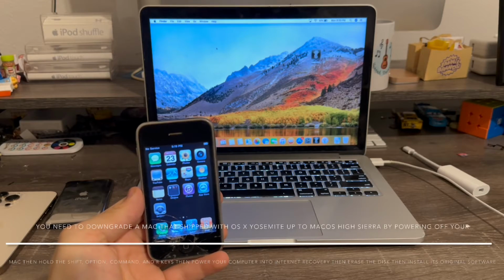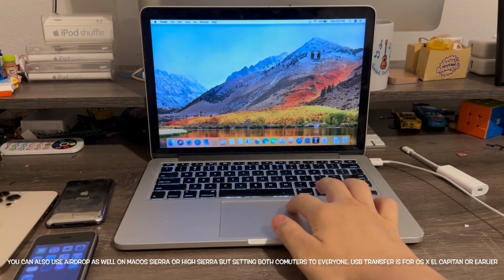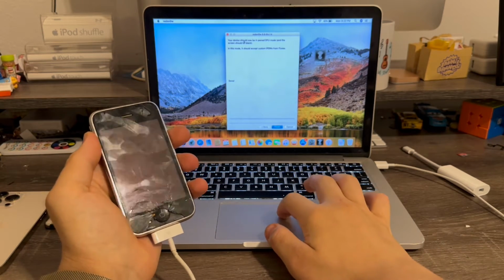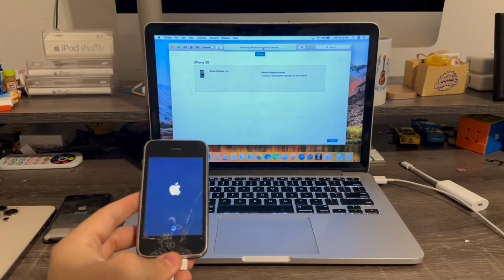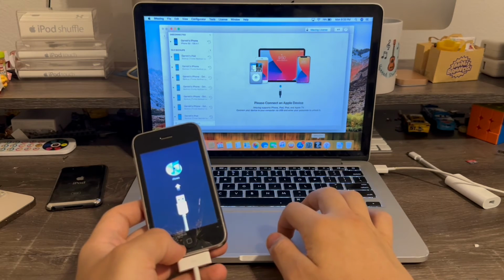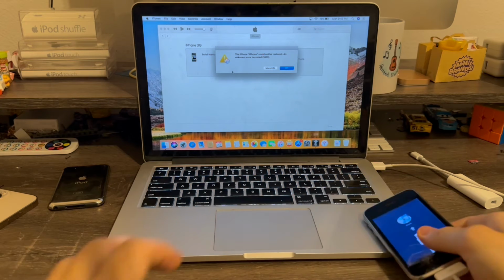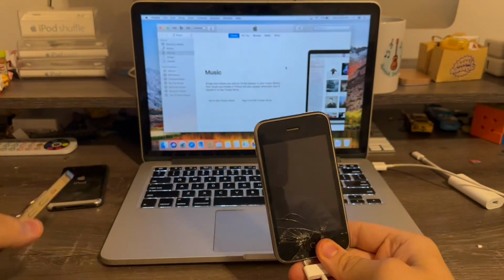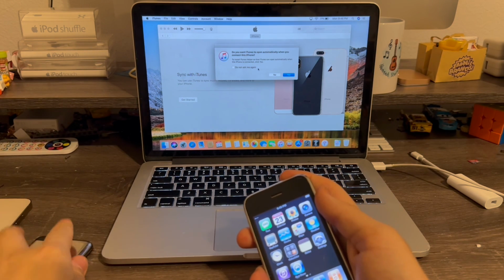How to downgrade iPhone 3G to iOS 2 in 2023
Today I’ll show you guys how to downgrade iPhone 3G to iOS 2.0